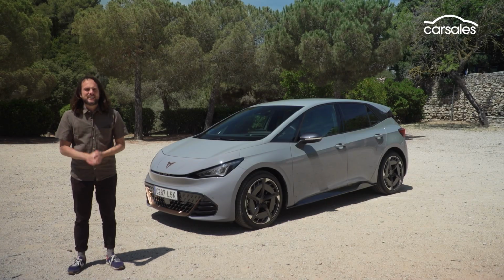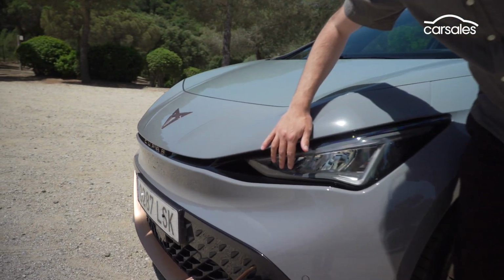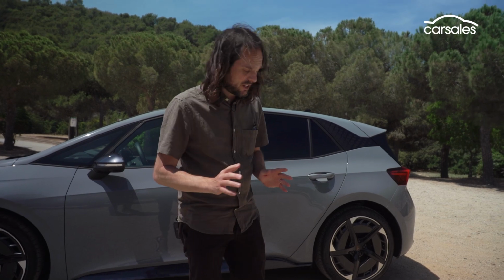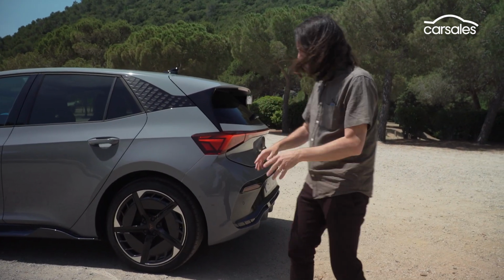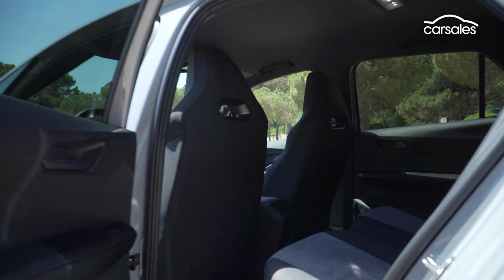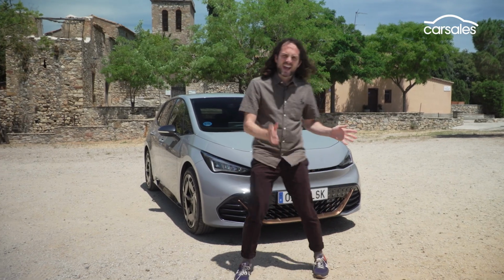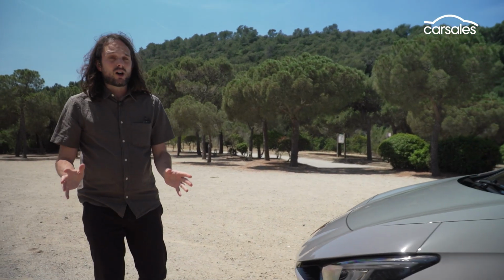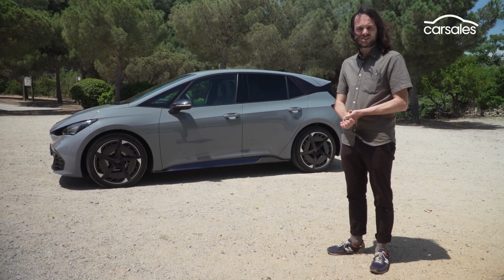Cupra Born 2023 Walkround – First Look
Up close and personal with Volkswagen Group Australia’s first EV 👉 Full Review

Volkswagen Group Australia’s first full-electric car will come not from the VW or Skoda brands but fledgling Spanish marque Cupra.

The 2023 Cupra Born, a small battery-powered hatchback that’s based on the Volkswagen ID.3 and claimed to offer the interior space of a mid-size car, will beat the Skoda Enyaq iV electric SUV and a swag of other Volkswagen EVs to local roads when it arrives here early next year.

Expect a starting price of around $65,000 and at least one powertrain choice, most likely the highest-output 170kW/310Nm electric motor drawing power from a mid-range 58kWh battery, offering a range of about 420km and 0-100km/h acceleration in 6.6 seconds.

We were impressed when we first drove the Cupra Born back in October 2021, but the Spanish EV has been upgraded since then, so join John Mahoney for this first walkround of the ground-breaking model we’ll see here in early 2023.

Shamelessly so.